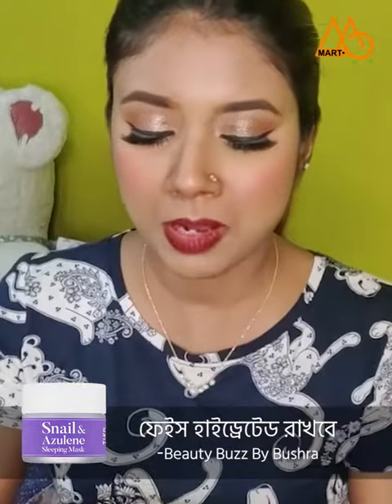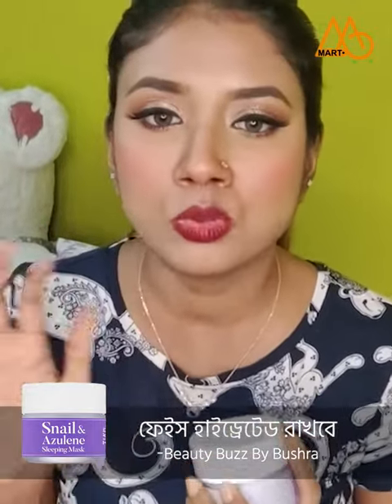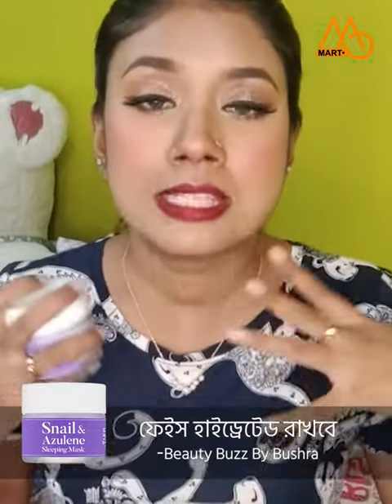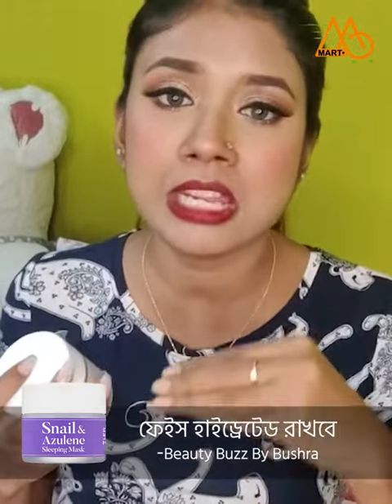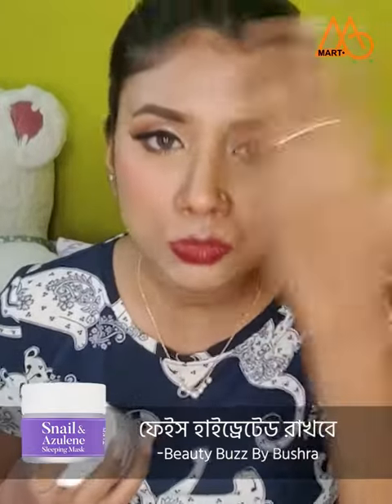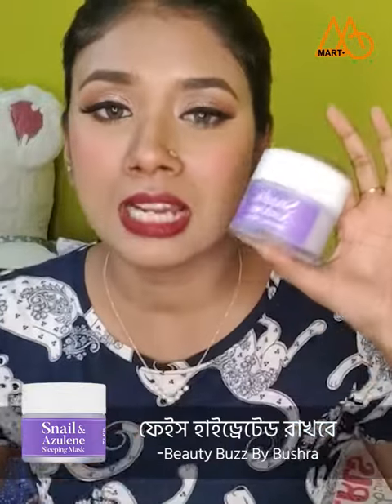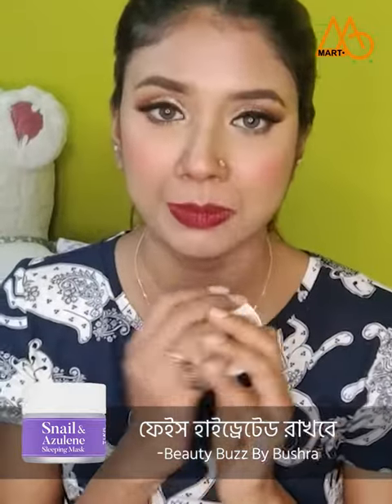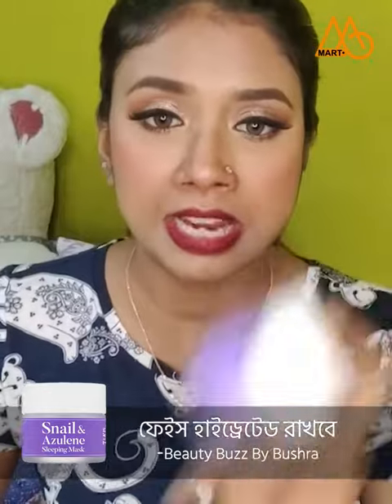ত্বকের ইলাস্টিসিটি বৃদ্ধি করে ফেইসের রিঙ্কেলস দূর করে || Magnific Mart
ত্বকের ইলাস্টিসিটি বৃদ্ধি করে ফেইসের রিঙ্কেলস দূর করে Beauty Buzz By Bushra
TIAM Snail & Azulene Sleeping Mask
আমাদের দৈনন্দিন জীবনে ব্যস্ততার কারণে আমরা আমাদের ত্বকের সঠিক যত্ন নিতে পারি না। যার কারণে আমাদের ত্বকের স্বাভাবিক উজ্জ্বলতা হারিয়ে গিয়ে ত্বক হয়ে যায় শুষ্ক, নির্জীব ও নিষ্প্রাণ। আপনার ত্বকের যাবতীয় সমস্যা দূরীকরণে তাই বেছে নিতে পারেন 💥 Tiam Snail & Azulene Sleeping Mask- 80ml 💥
🤔 কেন ব্যবহার করবেন:
✓ এতে আছে Panthenol and Betaine যা স্কিন ব্যারিয়ারকে করে মজবুত!
✓ ত্বকের ময়েশ্চার ধরে রাখে!
✓ এতে থাকা Azulene and Allantoin ত্বকে আনে রিফ্রেশমেন্ট!
✓ ত্বককে রাখে হেল্থি!
✓  আরও আছে 85% Snail Secretion filtrate যা dull, dry and fatigued skin কে রাখে হাইড্রেটেড!
✓ ত্বকের ইলাস্টিসিটি বৃদ্ধি করে ফেইসের রিঙ্কেলস ও ঝুলে পরা ভাব দূর করে!
💁🏻‍♀️যে  টাইপ স্কিনে ব্যবহারযোগ্য:
স্কিন যতই অ্যাকনিপ্রোন বা সেনসিটিভ হোক না কেন normal, dry and combination স্কিনের জন্য বেস্ট এই ক্রিম।
💁🏻‍♀️ ব্যবহারের নিয়ম:
রাতের সর্বশেষ স্কিন কেয়ার আইটেম হিসেবে ক্রিমটি ব্যবহার করুন। সকালে উষ্ণ গরম পানি দিয়ে ফেইস ক্লিন করে নিন।।
✅ All are Korean Skincare Products 💯
Please inbox for any query ❤
Our Beauty experts are ready to consult with you 😇
🌍 Corporate address - Uttara, Dhaka:1230
👉 Help Line -